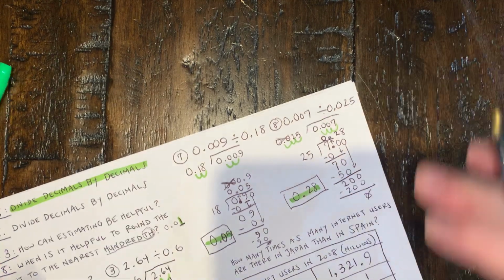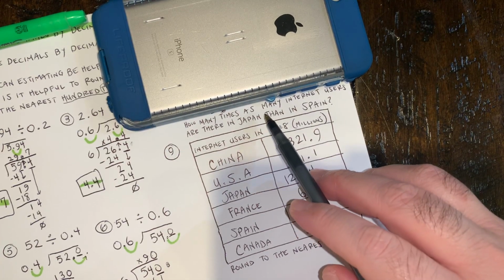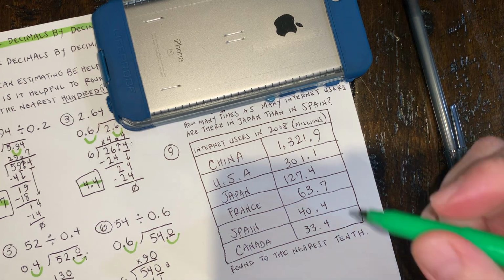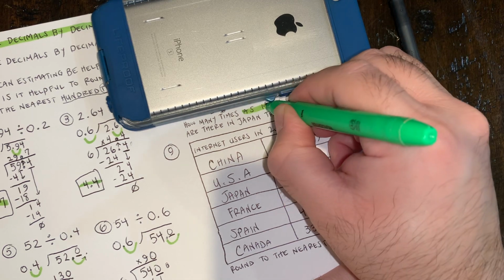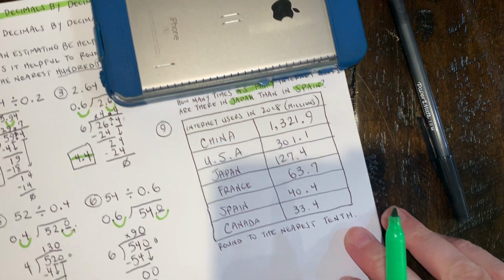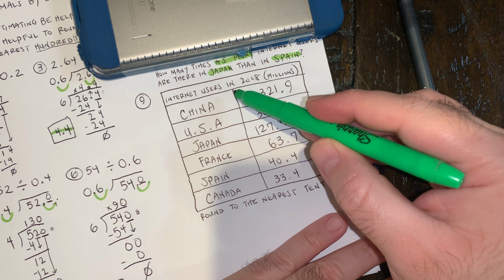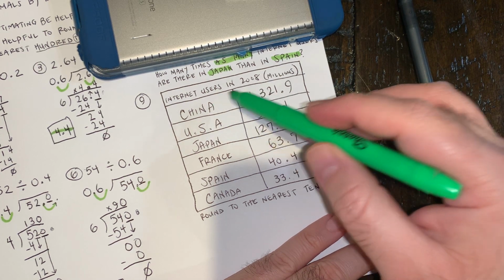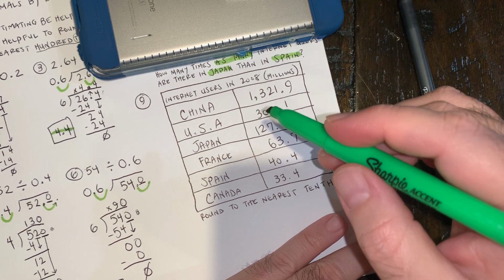6th Grade Math - Chap. 3, Les. 8 - Divide Decimals By Decimals - Pt. 2: Problems and Word Problem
This second part continues the lesson and also goes over a word problem.